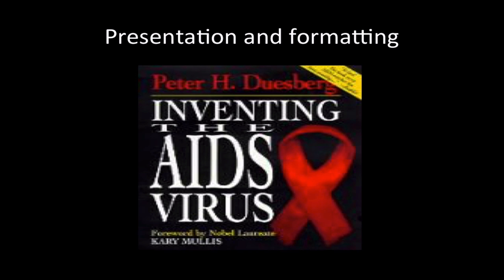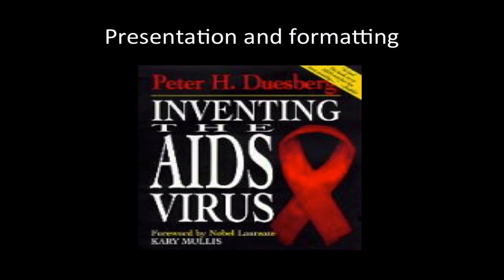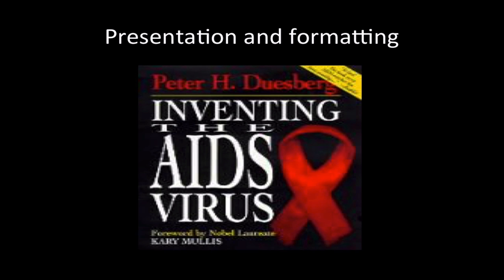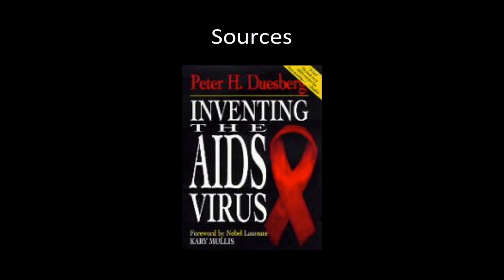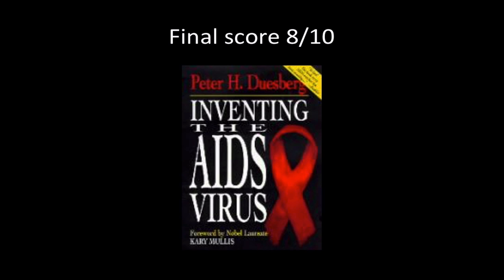Book reiview: Inventing the AIDS virus by Peter Duesberg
Inventing The AIDS Virus by peter Duesberg is one of the most critical examinations of not only the hiv model of AIDS but of the current scientific community's approach to diseases, in this book Peter H Duesdberg give a comprehensive summary and explanation of the germ theory of disease as well as nutritional deficiency's role in disease models, he later goes on to stress that the correlative relationship of hiv and aids is not a causative one as many factors (recreational drug use as well as the infamous AZT) are not ruled out of the current hiv/aids model, this book is a very hard pill to swallow but a necessary criticism of established disease models, I was especially won over by the prion chapter